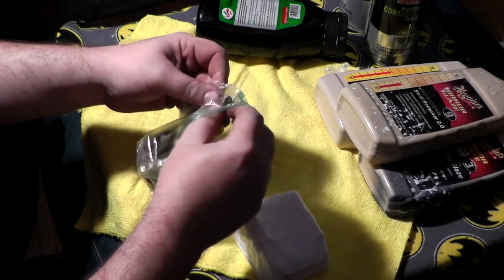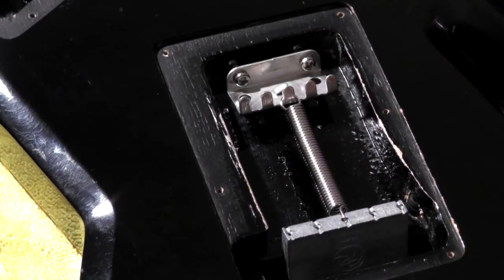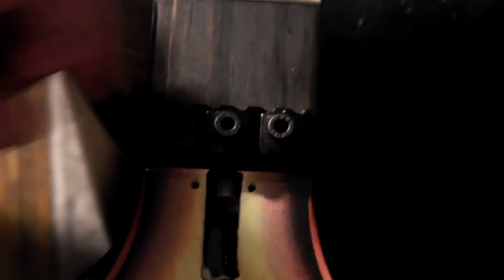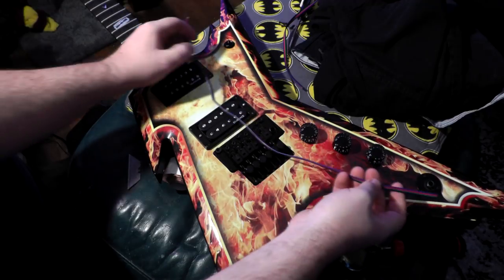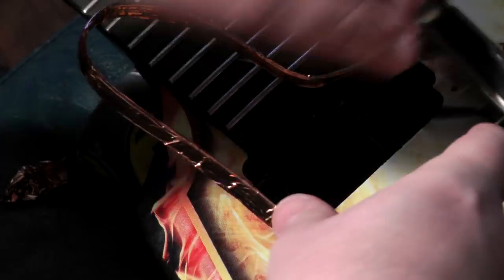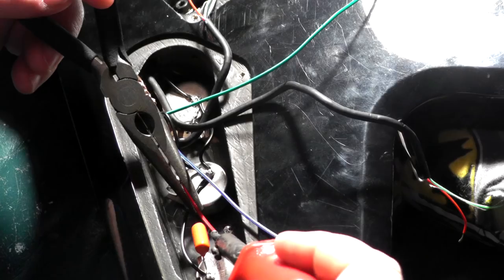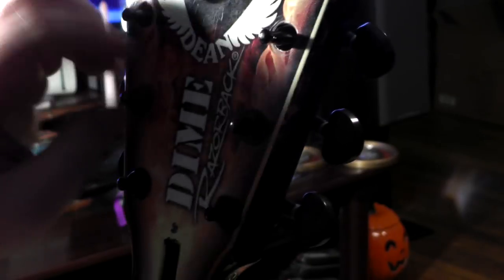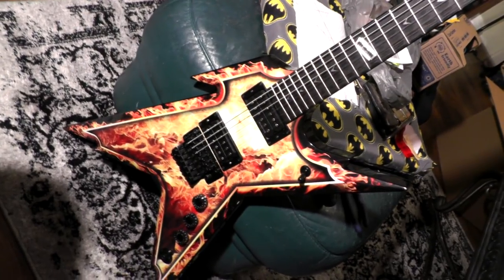$60 Dean Razorback Explosion! 1 of 2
I got very lucky and scored a neck thru Dean Explosion for $60, but it had no hardware, electronics, or plastics!  Join me as we make a great guitar out of it and get it ready to sell.